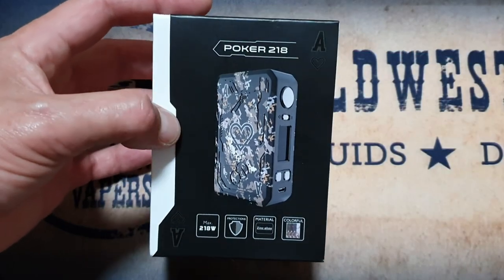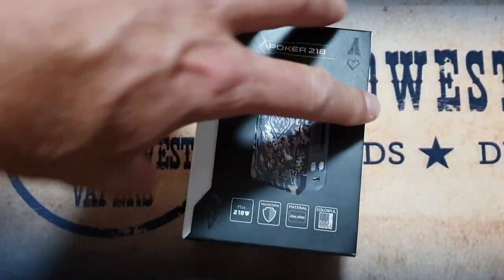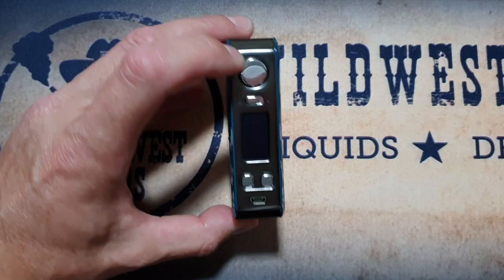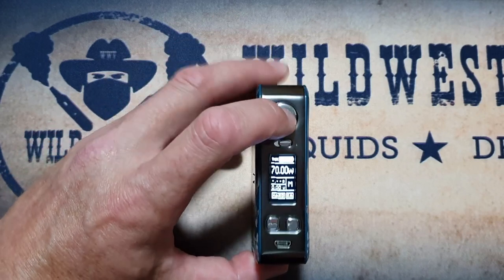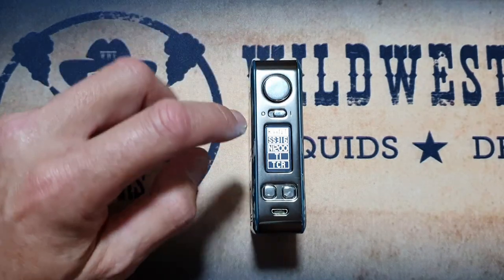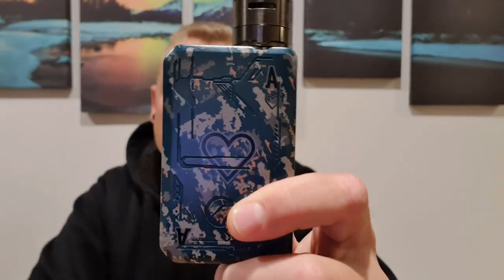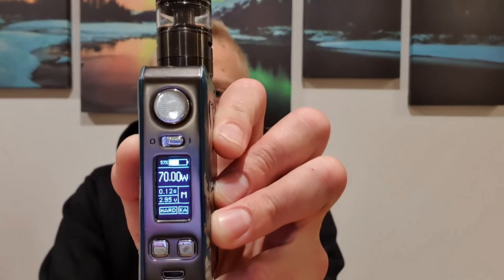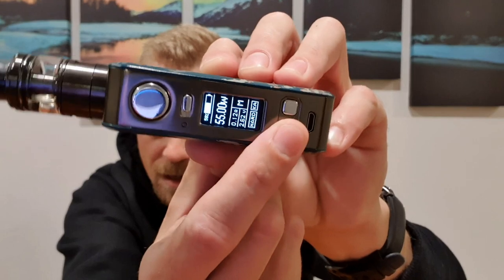TESLACIGS POKER 218W TC BOX MOD REVIEW / VAPE ON!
Box mod review
Music link:

Credits music is freedom by Rex Banner